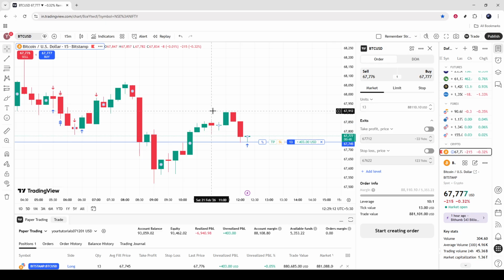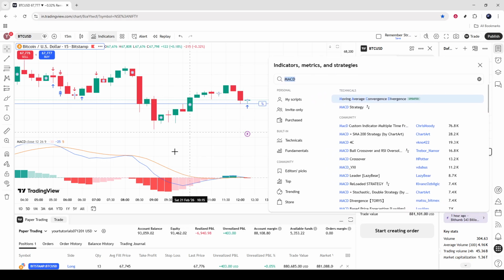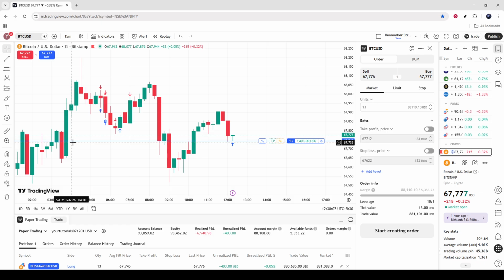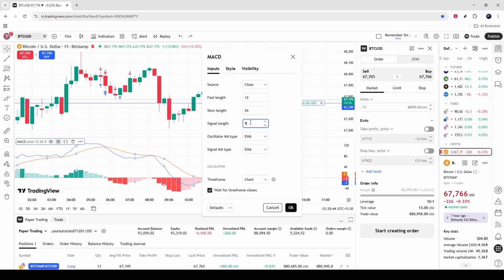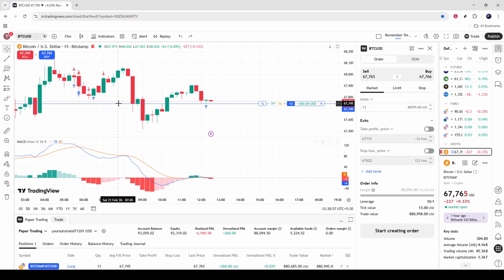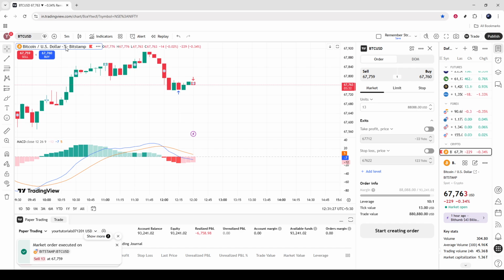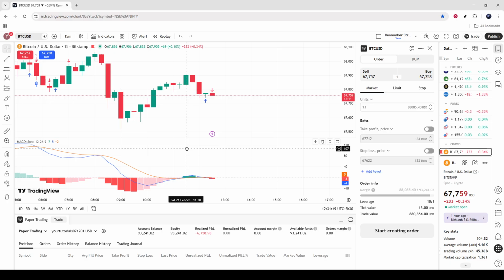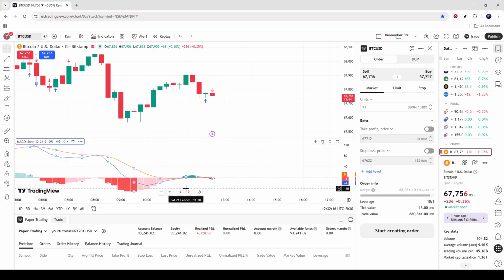How to Use the MACD on TradingView - Easy Guide (2026)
How to Use the MACD on TradingView explained step-by-step inside TradingView so you can use this feature confidently. This guide walks through the exact tools, settings, and workflow needed for better trading efficiency.

⏱️ Timestamps:
0:00 – Introduction
0:40 – Locate the feature
1:20 – Configure settings
2:00 – Apply changes
3:00 – Optimize setup
4:00 – Final tips